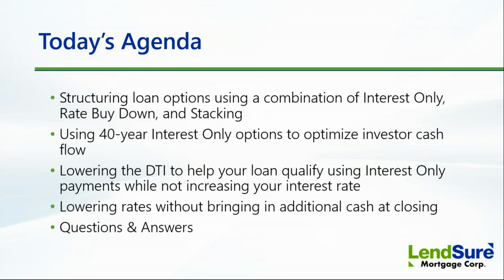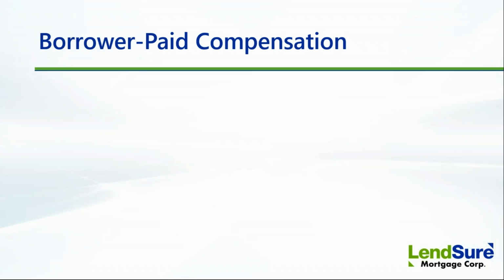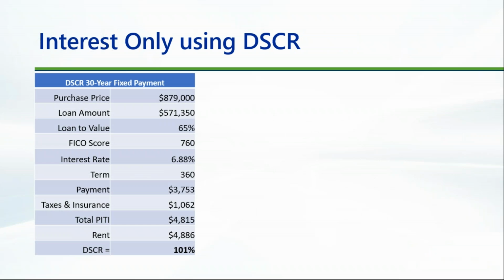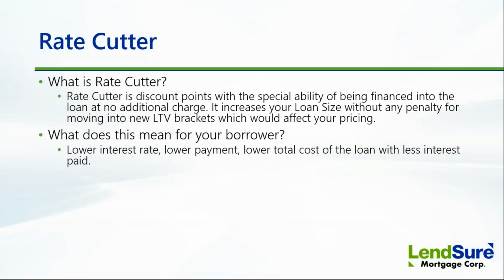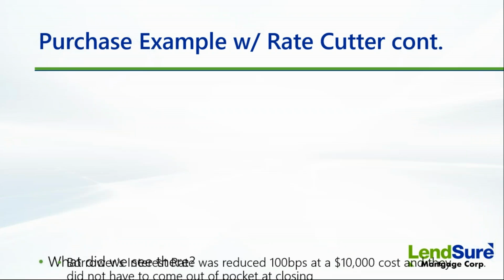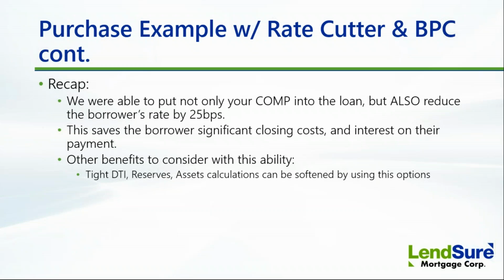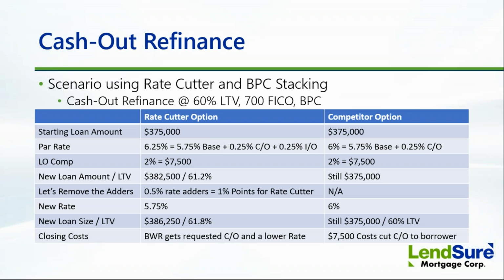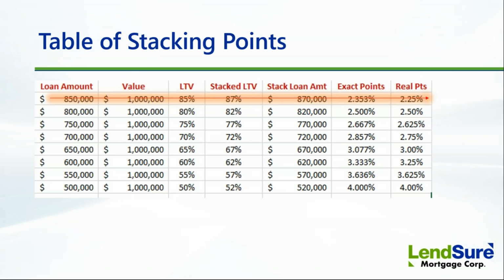Interesting Twists to Lower Borrowers' Payments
Whether your borrower is rate sensitive or looking for lower payments, you’ll learn the strategies for presenting compelling payment and rate options to meet your borrowers’ specific needs.
In today’s webinar, we will cover:

🤝 Structuring loan options using a combination of Interest Only, Rate Buy Down, and Stacking
💰 Lowering the DTI to help your loan qualify using Interest Only payments while not increasing your interest rate
📉 Lowering rates without bringing in additional cash at closing

At LendSure, we know that in today’s environment, every loan opportunity is precious. That’s why we offer a comprehensive range of Non-QM specialty loan programs for borrowers that don’t fit conforming guidelines.

🤔Are you ready to benefit from a commonsense approach to lending?

Submit your loan scenario to experts in Non-QM loans, Prime Loans, Prime Jumbo Solutions, ATL-A, and Investor DSCR Programs and how partnering with LendSure Mortgage Corp. can help grow your bottom line.

The following scenarios are hypothetical and provided for illustrative purposes only. Actual interest rate will vary from these example scenarios as rates and terms change frequently. The actual interest rate, APR and payment may vary based on the specific terms of the loan selected, verification of information, credit history, the location and type of the property, and other factors determined by LendSure.